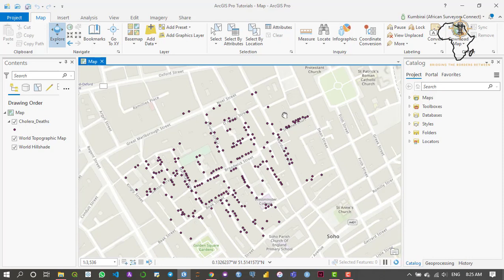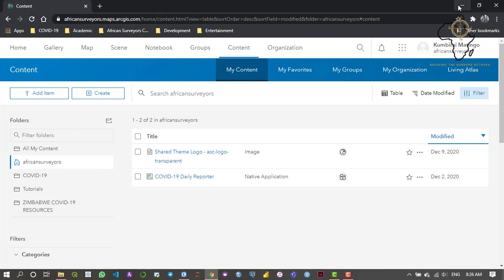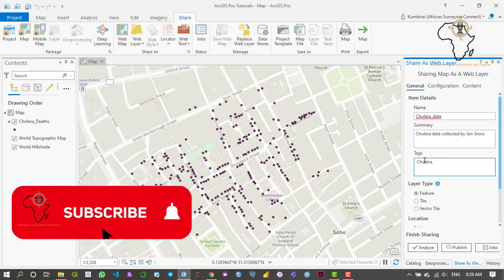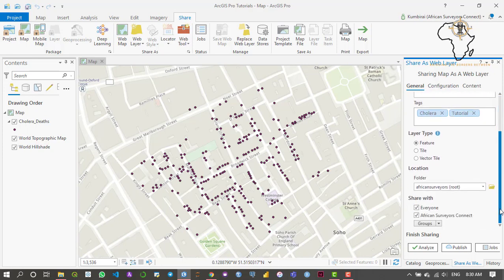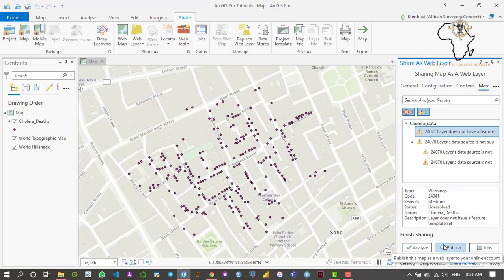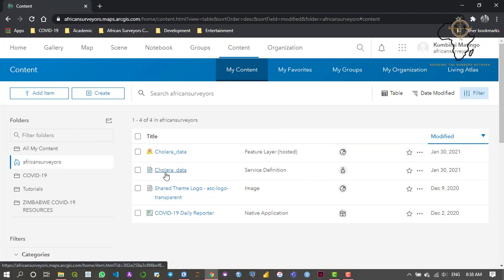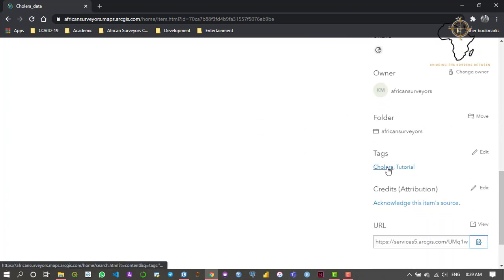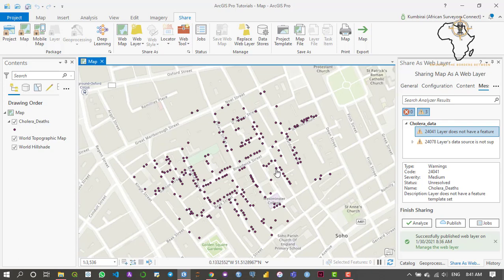Synchronizing Your Workflow in ArcGIS Pro with ArcGIS Online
A lot of people love working in the Desktop environment because its a bit flexible to use.
Did you know that you can also synchronize all your workflows from the Desktop environment to the Online environment with ArcGIS Pro? All you need to do is just share.

In this video, we will be going through the steps in which you can be able to do this using the Cholera Dataset that we uploaded in the previous video.

If you are not familiar with the ArcGIS Online environment you can always check out our blog and just search for ArcGIS Online within the search box.